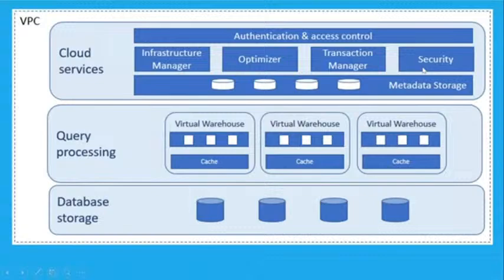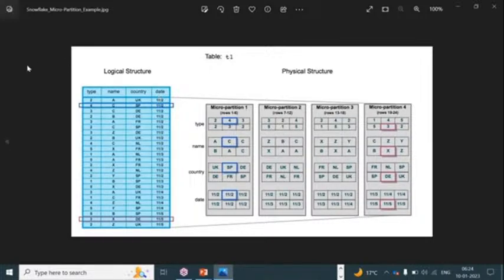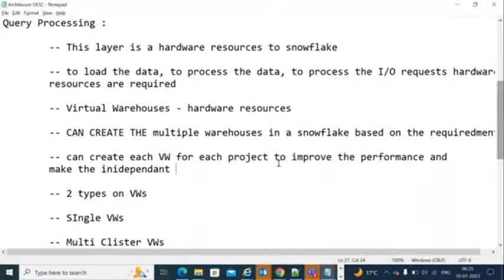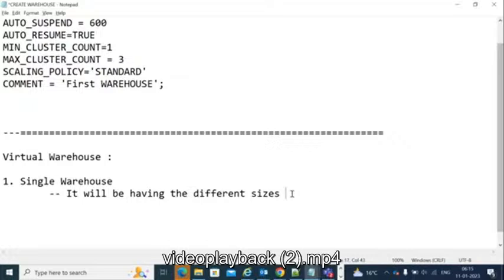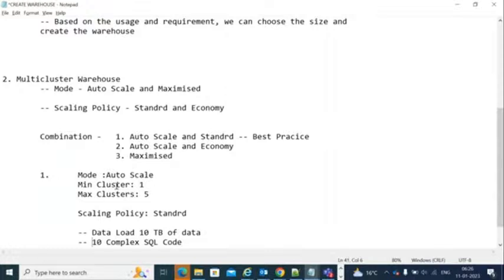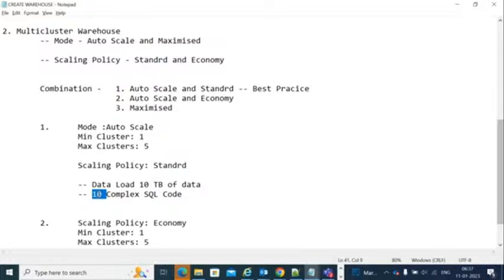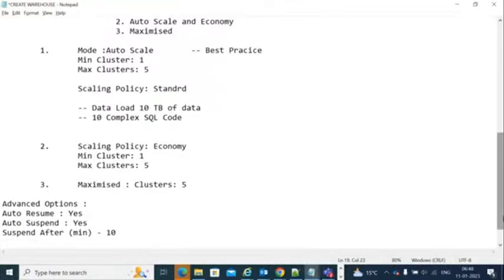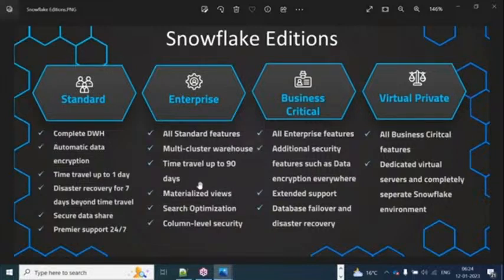SNOWFLAKE tutorials by Mr. Shekhar Sir